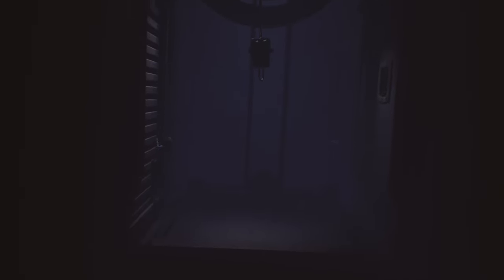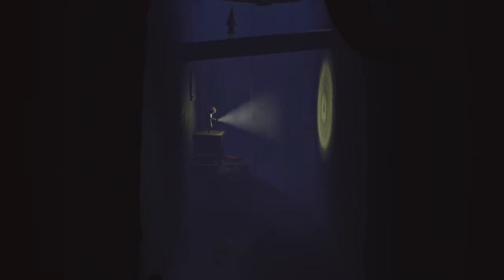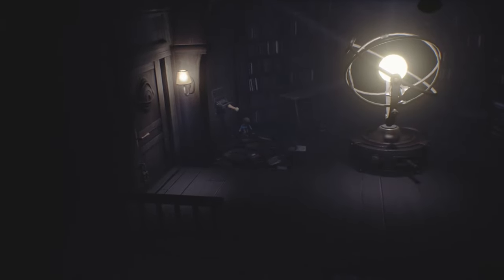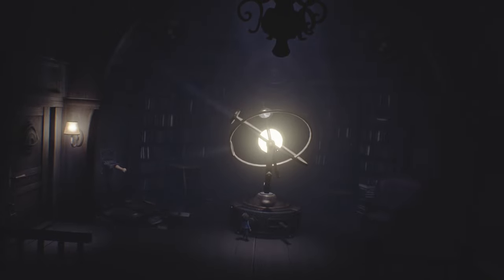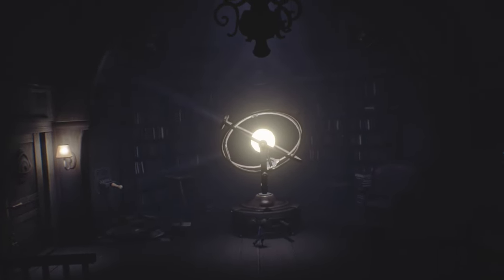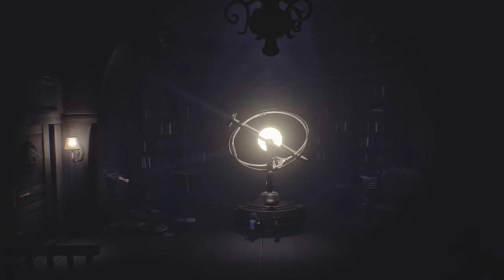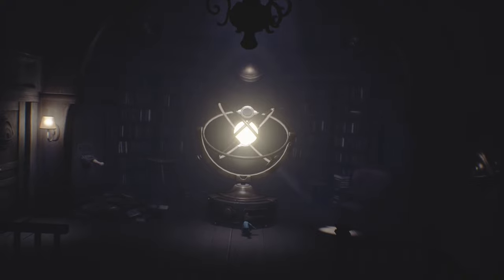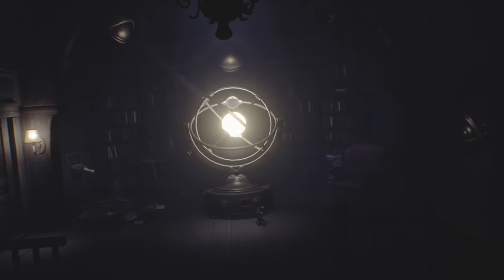Little Nightmares 2017 | The Residence DLC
The Devs did him dirty!!

Little Nightmares is a puzzle-platform horror adventure game developed by Tarsier Studios and published by Bandai Namco Entertainment for PlayStation 4, Windows and Xbox One. A Nintendo Switch version was released in May 2018, followed by a Google Stadia version in June 2020 and then a mobile version will be released in winter 2023 and published by Playdigious. Set in a mysterious world, Little Nightmares follows the journey of Six, a hungry little girl who must escape the Maw, an iron vessel inhabited by monstrous, twisted beings. The game received positive reviews upon release with critics praising its atmosphere, graphics, and sound while criticizing its checkpoint system and a short length.

Little Nightmares takes place in a 2.5D world. The player traverses the world through various platformer elements, occasionally being blocked by puzzles that must be solved to proceed. The player is generally rendered helpless in their environment due to the lack of any combat abilities and must rely on stealth and the environment to hide from the various enemies. On a few occasions, the player is given tools that even the odds slightly and allow them to fight back.